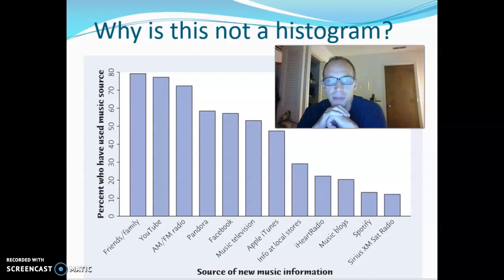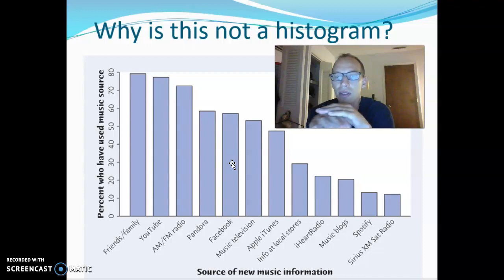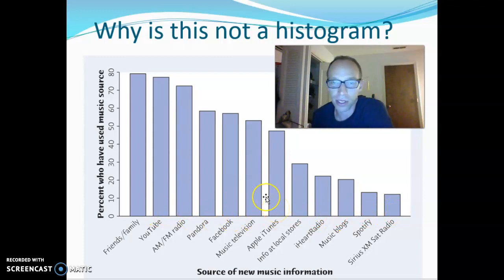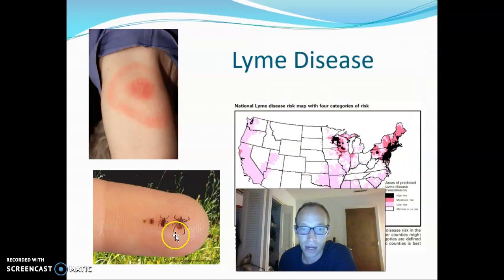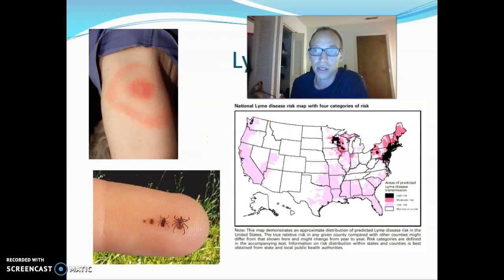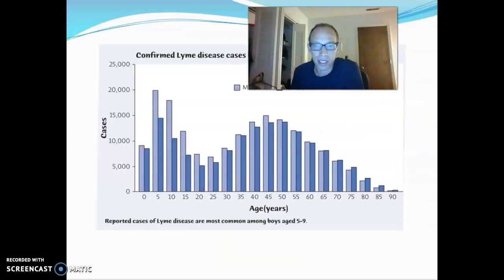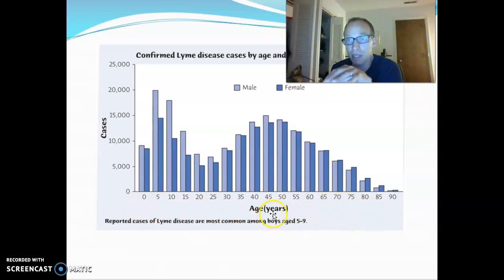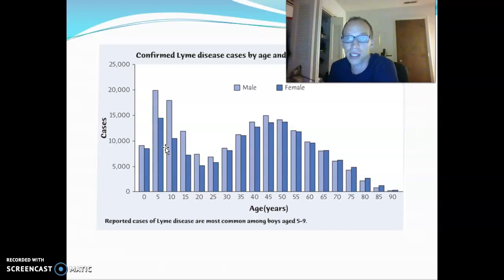Bar charts vs. histograms